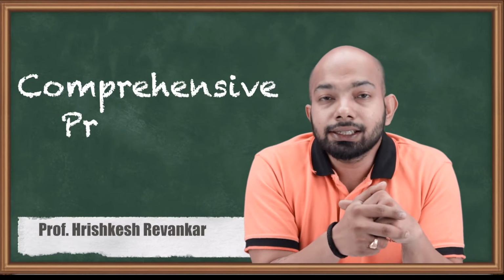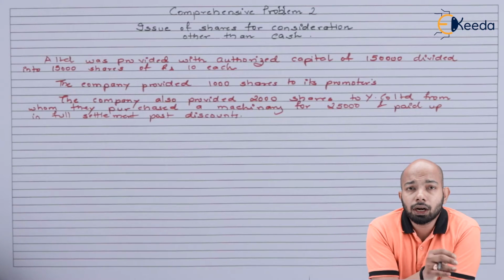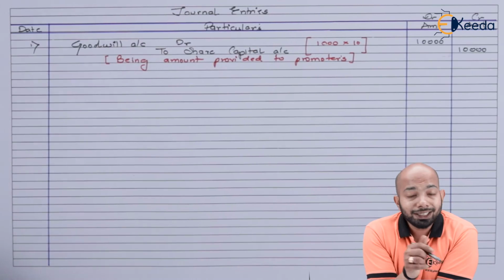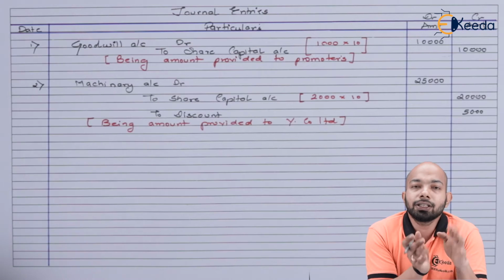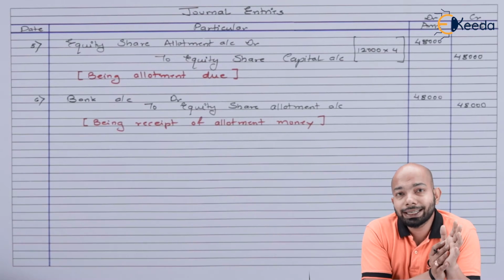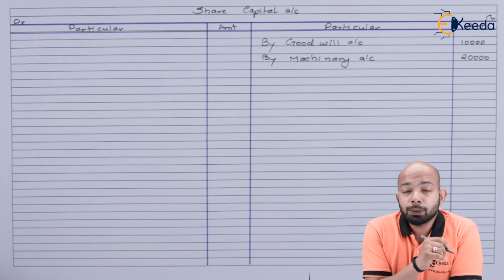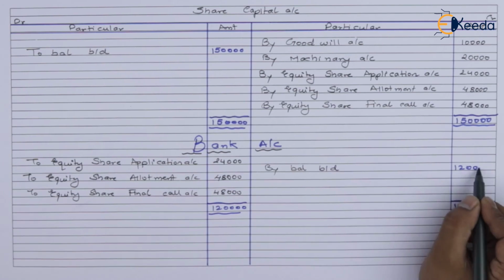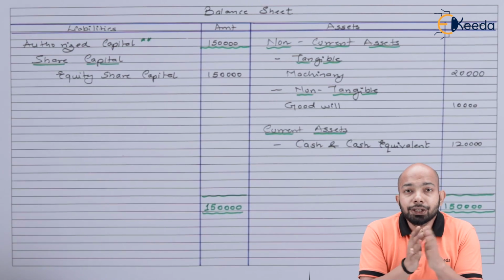Comprehensive Issue of Debentures for Consideration Other Than Cash Problem No. 2 - Company Accounts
Video Name - Comprehensive Issue of Debentures for Consideration Other Than Cash Problem No. 2

Watch the video lecture on topic Issue of Comprehensive Issue of Debentures for Consideration Other Than Cash Problem No. 2 of Subject CA CPT Fundamentals of Accounting by Professor Hrishikesh Revankar. Watch all Commerce and Management lectures with Ekeeda.

Happy Learning.